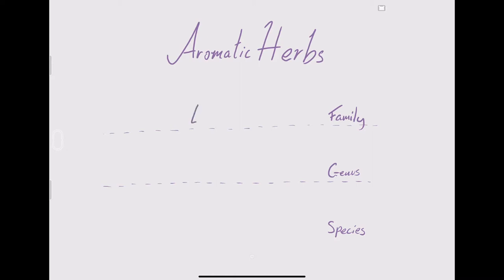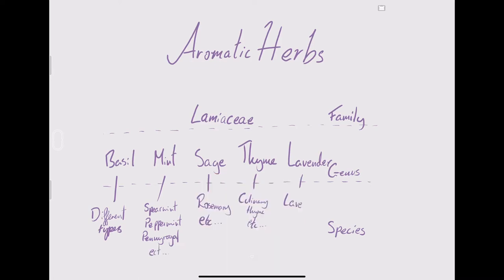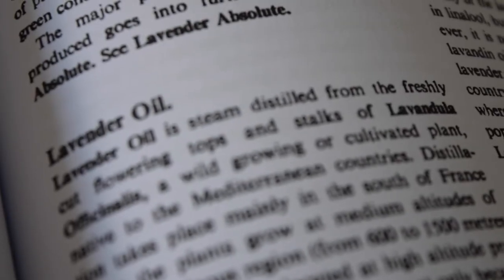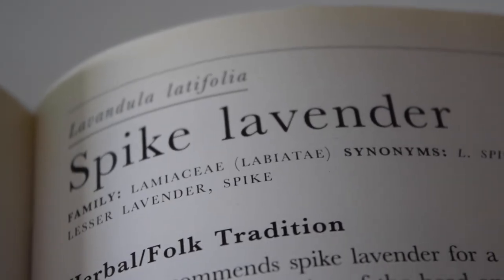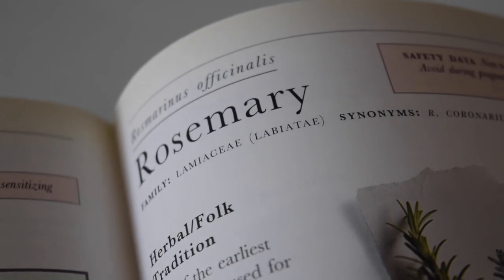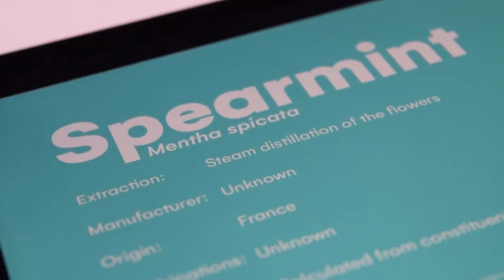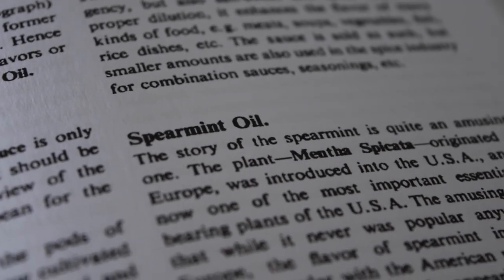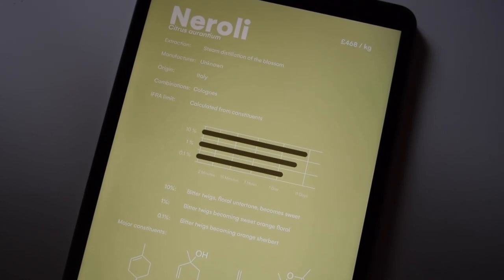Learning Perfumery: Aromatic herbs (Perfume Raw Materials)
I cover some aromatic herbaceous raw materials used in perfumery. Knowing the raw materials is one of the most important steps in perfumery training.

The best way to learn is by studying them yourself of course, however I hope this video can help if you are deciding which materials you might want to buy or interested in how to study perfumery.

This video is intended to document my learning and therefore not be an authoritative source of information, especially in evaluation of the materials which is subjective.